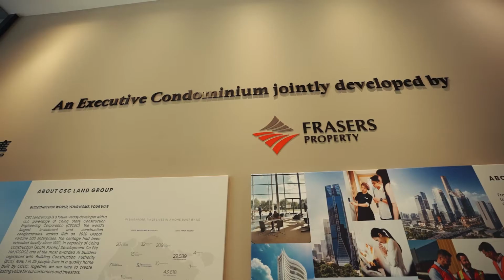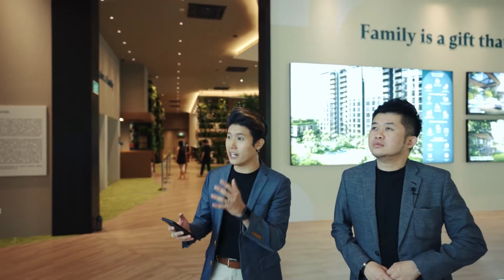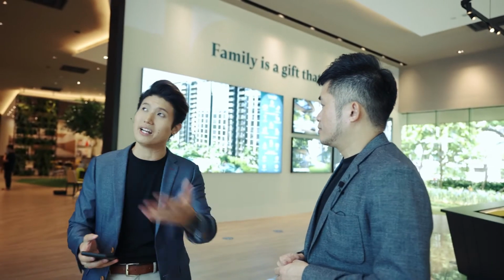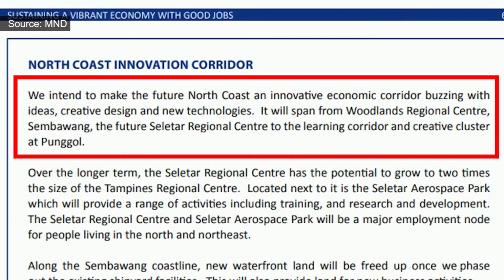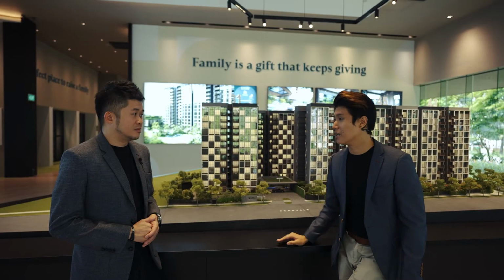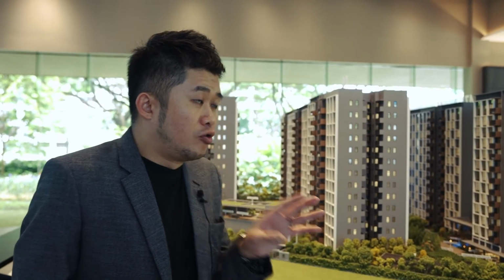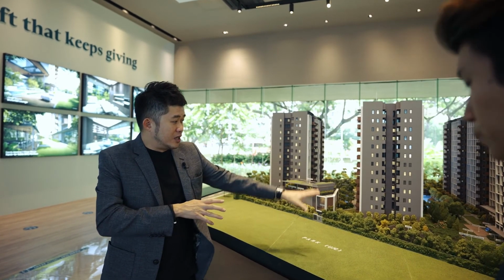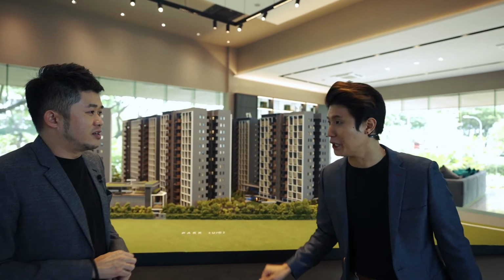New Homes Series - Parc Greenwich Executive Condominium (part 1)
POTENTIAL PRIME LOCATION FOR INVESTMENT OR OWNSTAY
PARC GREENWICH – FINEST IN SELETAR HILLS
• Close to Seletar Aerospace Park, Punggol Digital District & Sengkang West Industrial Park
• A Location that opens boundless opportunities
• 2 mins drive to Fernvale LRT Station & The Seletar Mall brings convenience to residents
• Well-connected via CTE, TPE & SLE, accessibility to whole of Singapore
• Affordable Prime Property in a desirable up-and-coming neighborhood

Parc Greenwich Executive Condominium, strategically located in a desirable prime location of Fernvale, D28. Designed with the surrounding amenities in mind, future residents can enjoy convenience and tranquility together. Excellent connectivity to major highways (CTE,TPE,SLE) and public transport (Fernvale LRT Station) bringing convenience to your doorstep. Comprising a wide range of choices from 2 bedroom to 5 bedroom units, suitable for all family types from small to multi-generation.

0:00 Introduction
0:50 Introduction of Developers
1:45 Location of Parc Greenwich
3:18 Masterplan around Parc Greenwich
4:47 Specifications of Parc Greenwich
5:45 Facilities in Parc Greenwich